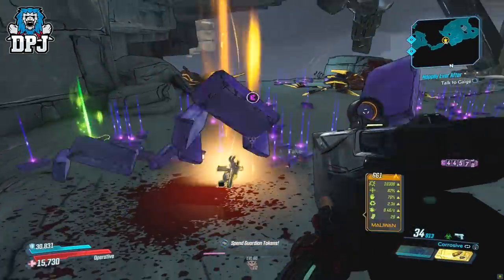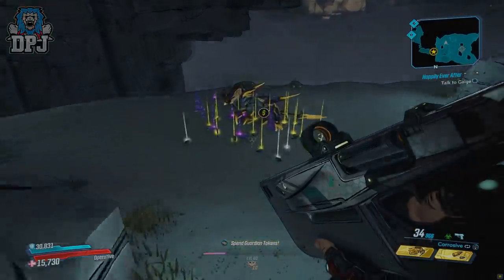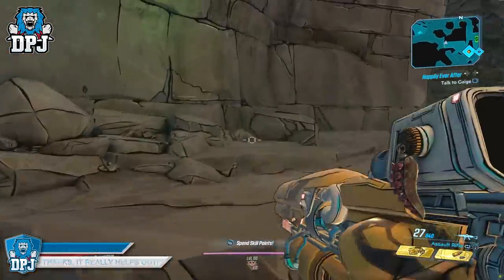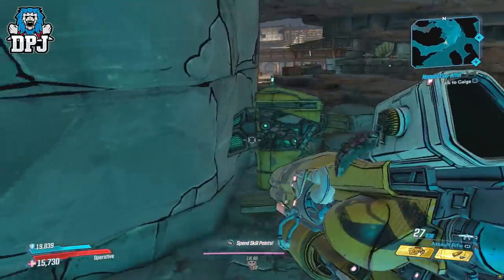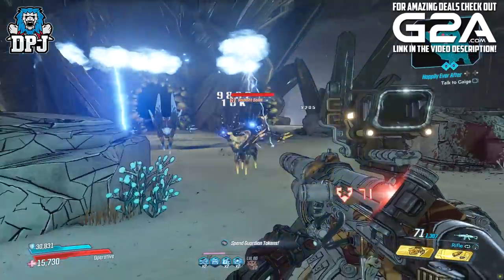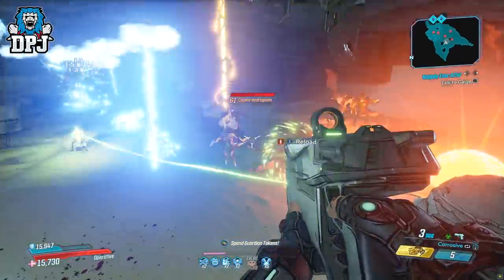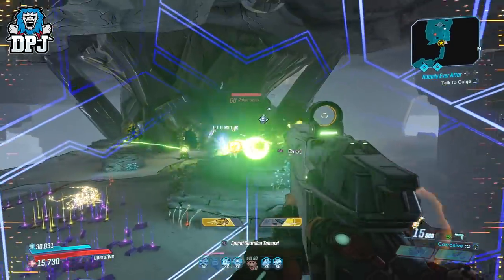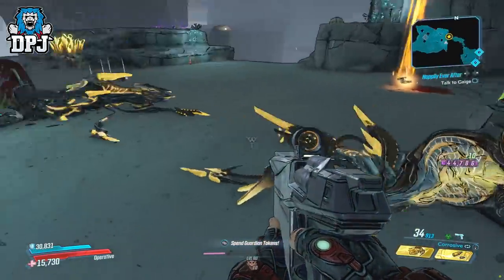Borderlands 3 - USE THIS FARM For New QUEST ITEM VENDING MACHINE - Best Eridium Farm Bounty Of Blood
In this Borderlands 3 Bounty Of Blood video I bring you this amazing Eridium Farm.

Borderlands3